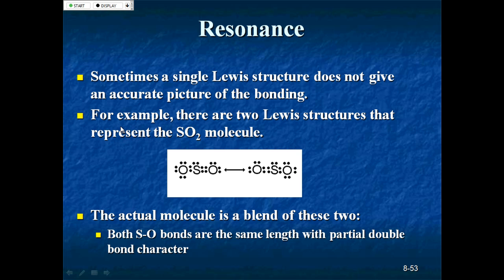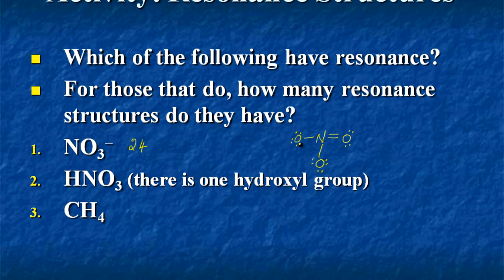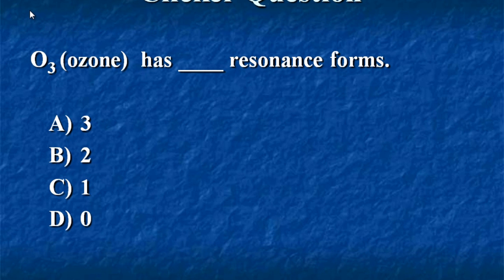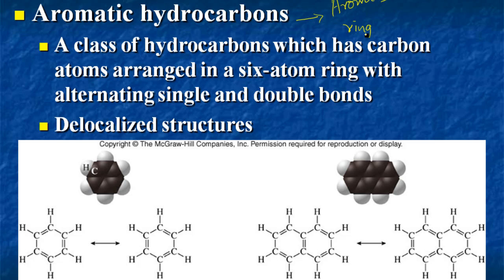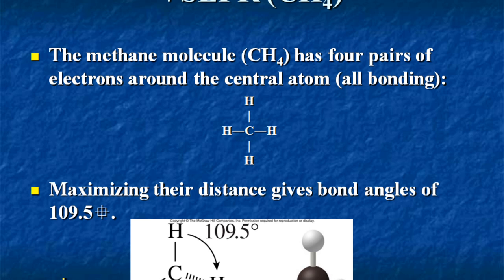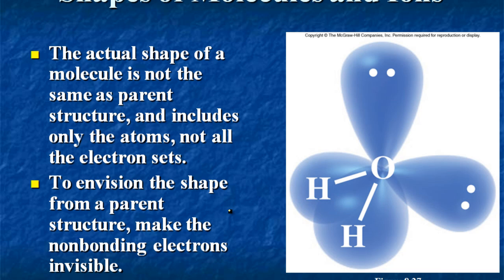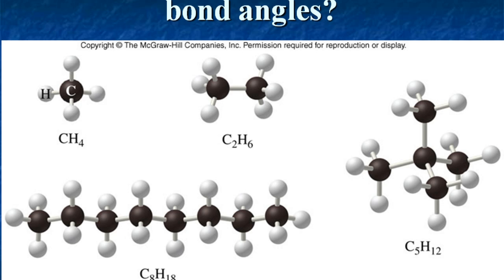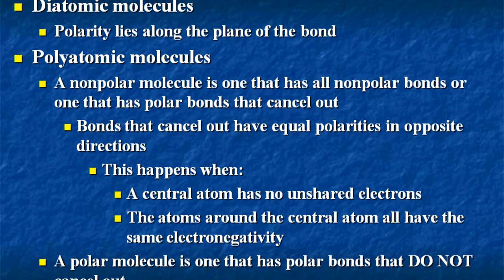Jis_12022010_lecture23.mp4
resonance and VSEPR theory